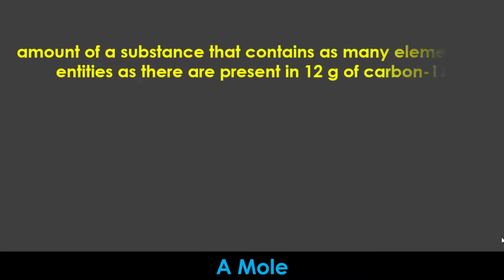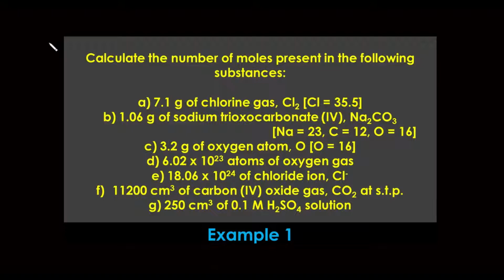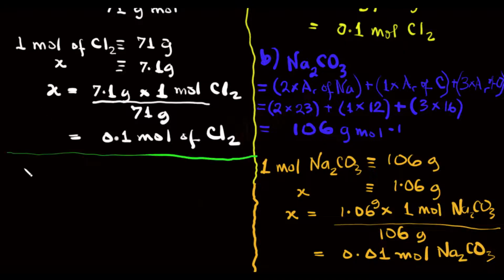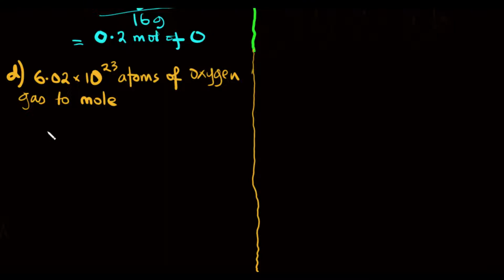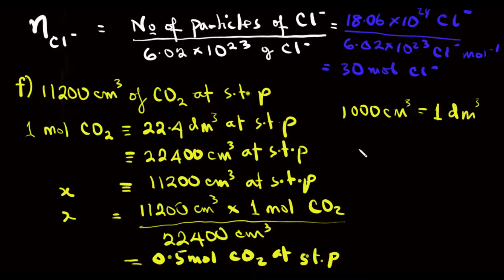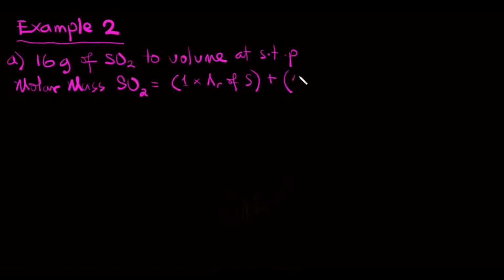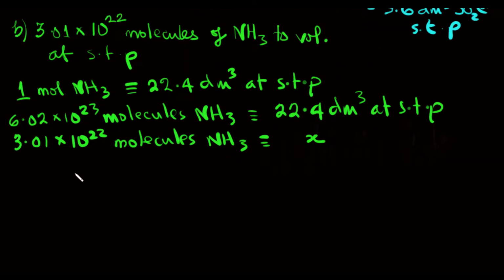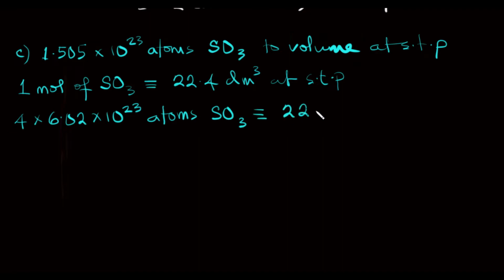Mole Concept | Mole Concept for Beginners | Chemistry Tutorial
This video seeks to explain the concept of a mole in relation to mass, volume, concentration and number of particles. It covers the definition of a mole and the different expressions of a mole in terms of mass, volume, concentration and number of particles with over 10 solved examples.